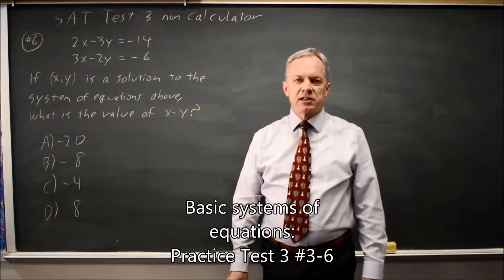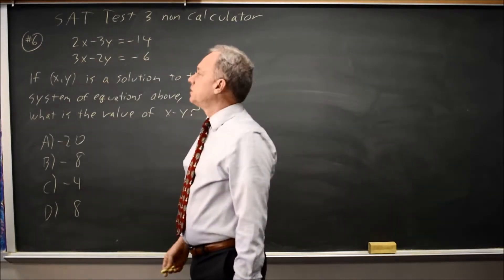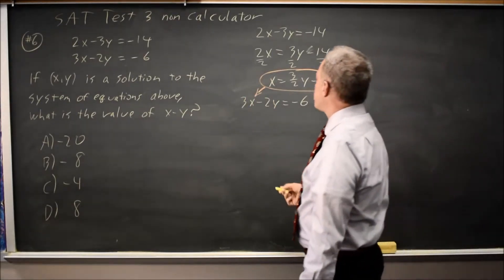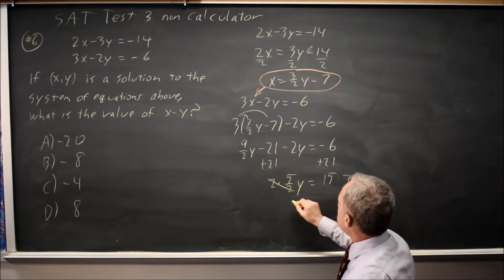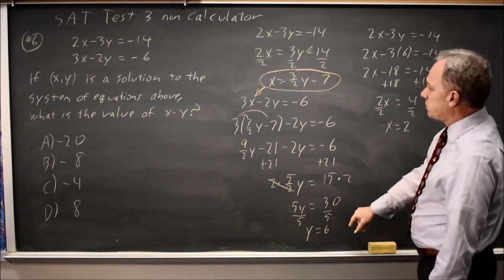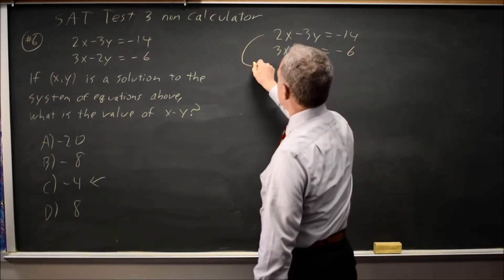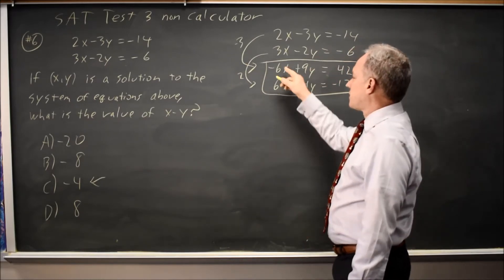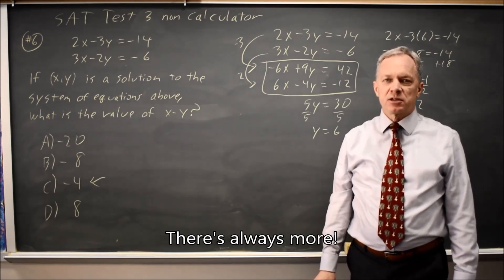SAT Test 3: Basic systems of equations - question #3-6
2x − 3y = −14
3x − 2y = −6
If (x, y) is a solution to the system of equations
above, what is the value of x − y ?
A) −20
B) −8
C) −4
D) 8